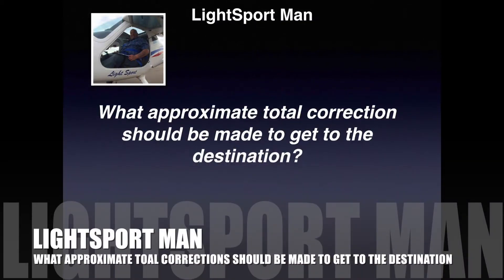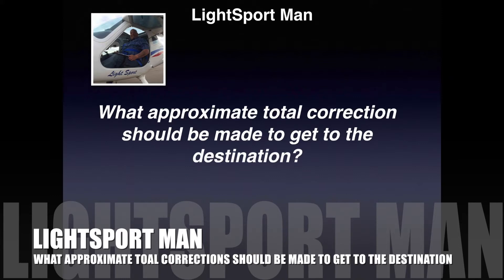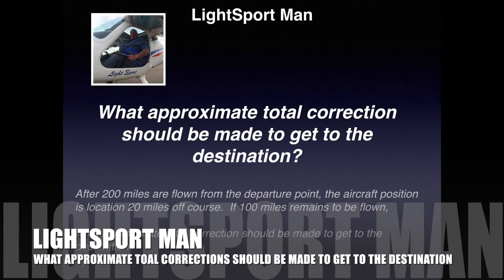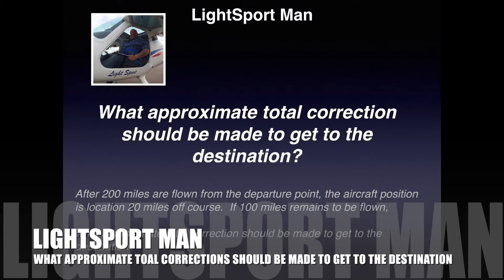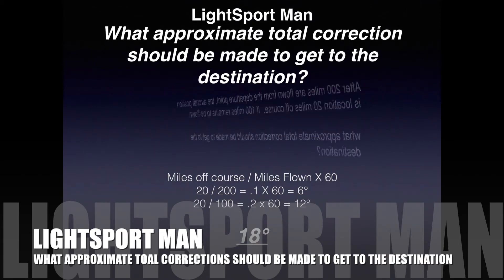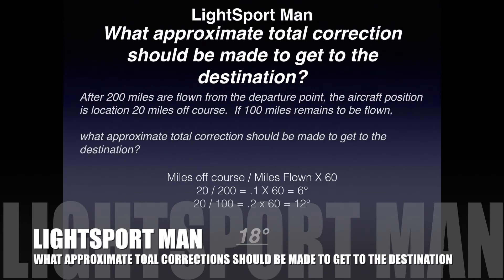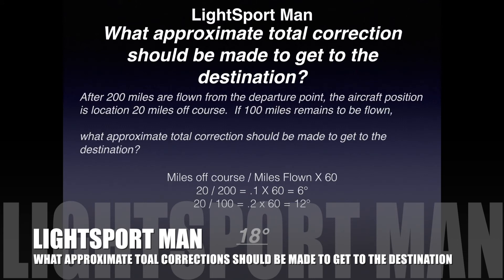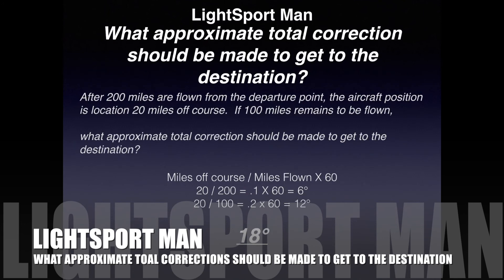LightSport Man helps with FAA Question: What approximate total correction..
LightSport Man helps with FAA Question: What approximate total correction should be made to get to the destination?

Please follow me on the following sites